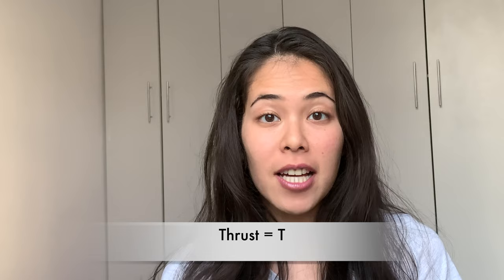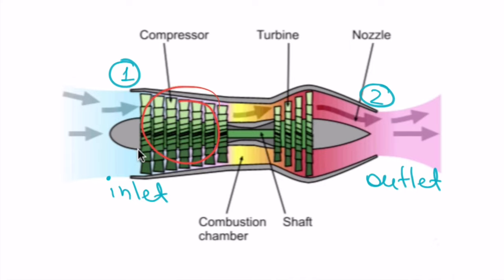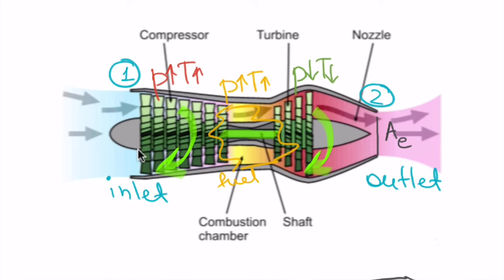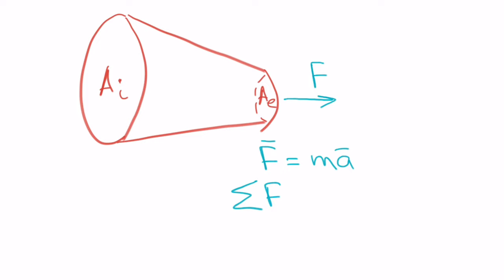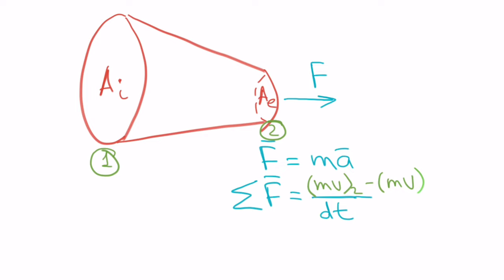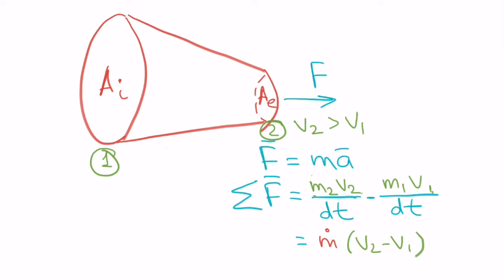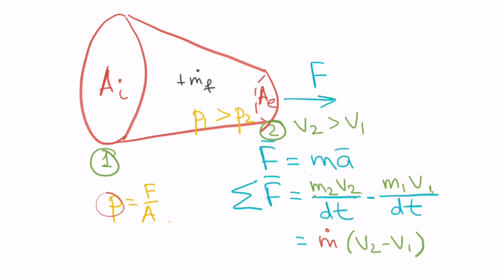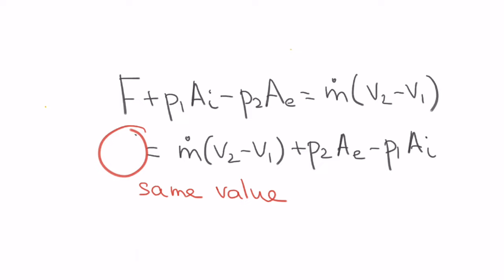Introduction to Propulsion: Jet engine thrust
Hi, welcome to another lesson in aerospace engineering!
In this video we talk about how the thrust force in an aircraft is generated and derive its equation using Newton's second law.

00:00 Intro
01:05 How a jet engine works
03:50 Deriving thrust equation
10:58 Outro